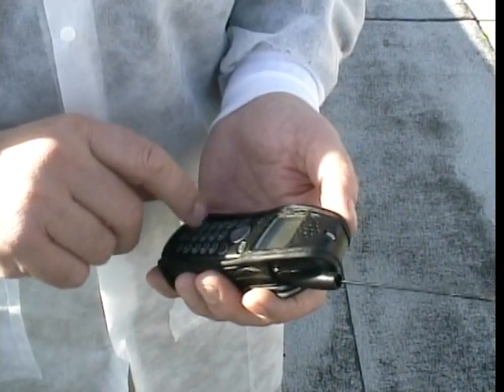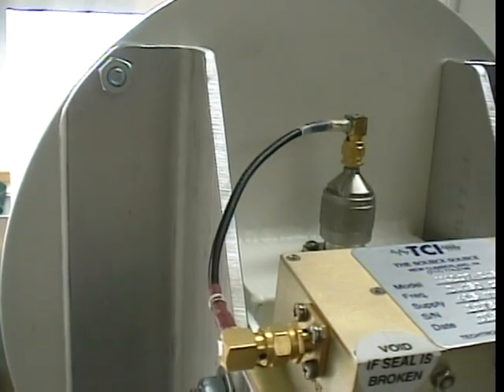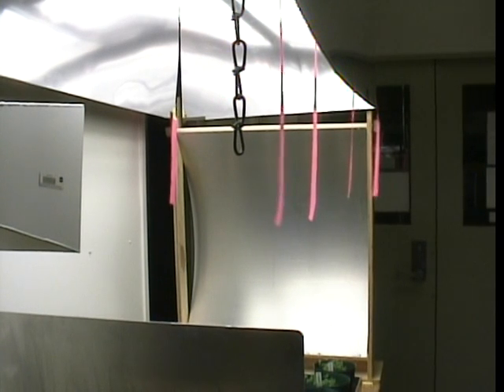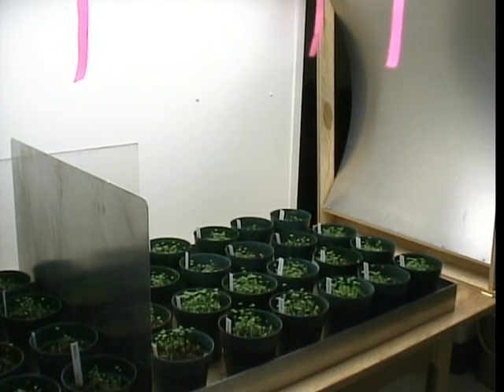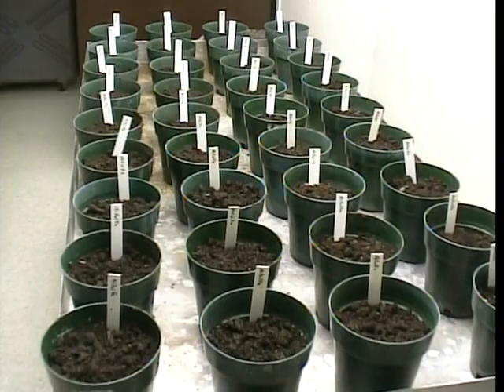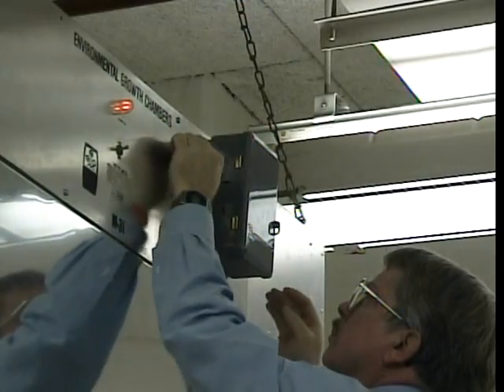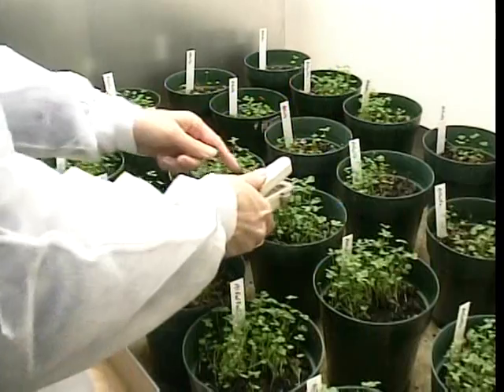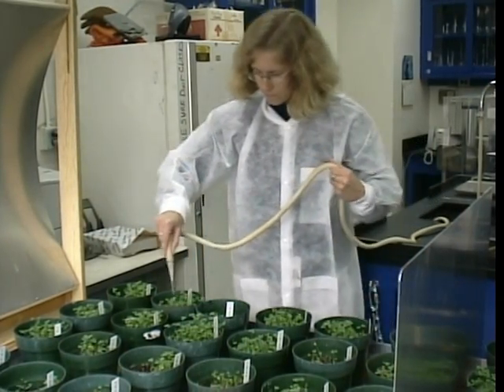NASA - Space Solar Power - Part 11: SSP Technologies: Environmental Health and Safety Concerns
This part includes: Introduction by John Mankins, Plant Response to Microwave Radiation